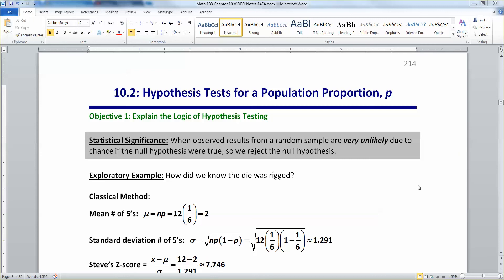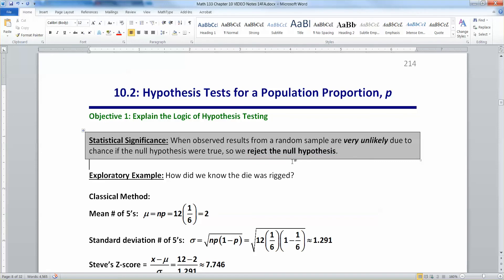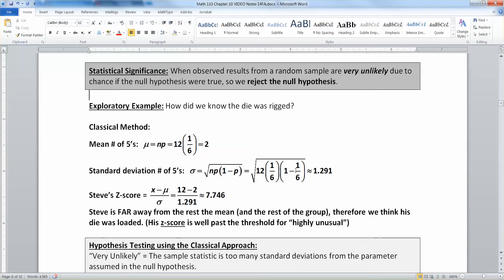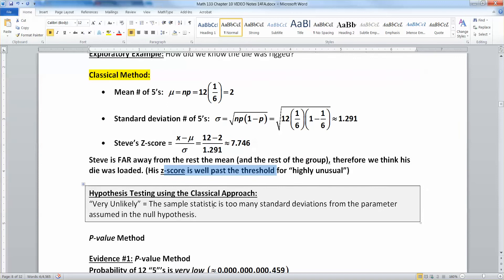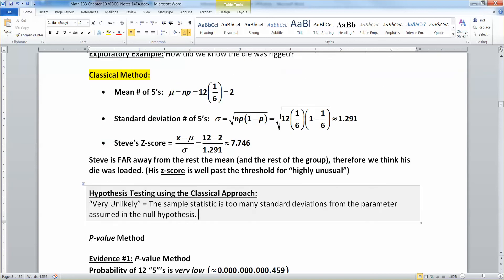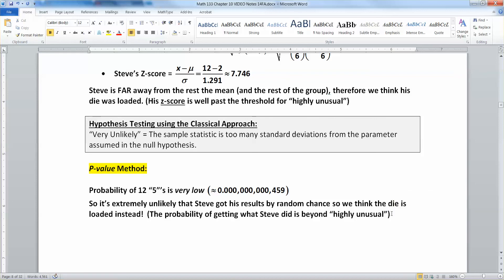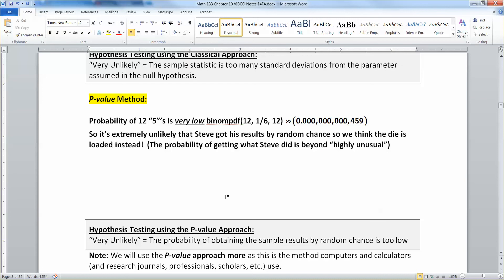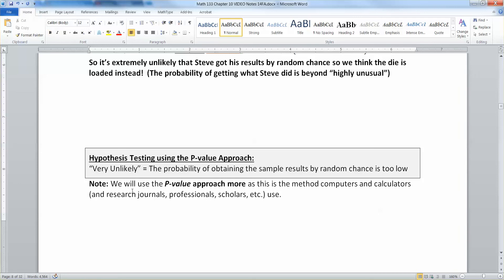10.2 - Part 1 of 6 - Math 133 Lectures FA16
Covers: Hypothesis Testing:

Quick review of the setup for Classical and P-value method